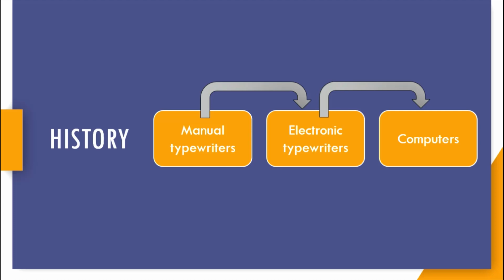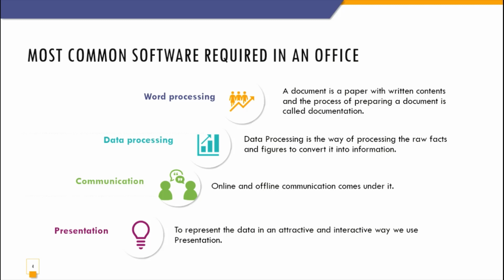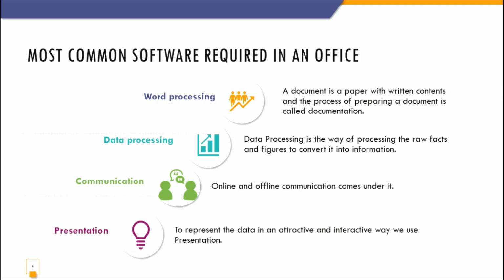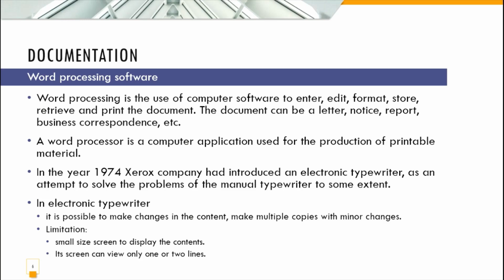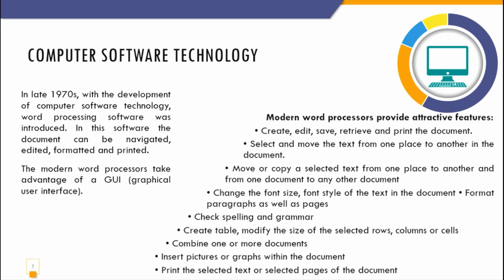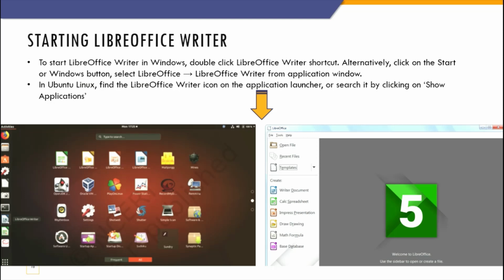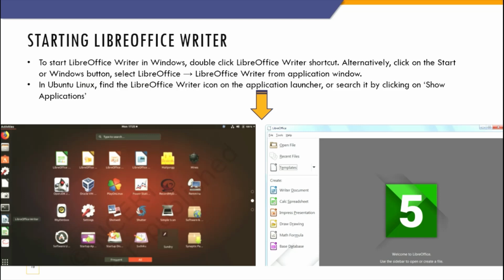UNIT III Documentation Part I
Class IX UNIT III Digital Documentation Part I